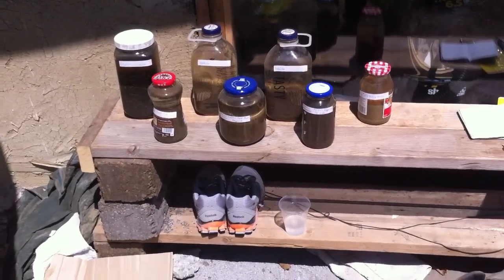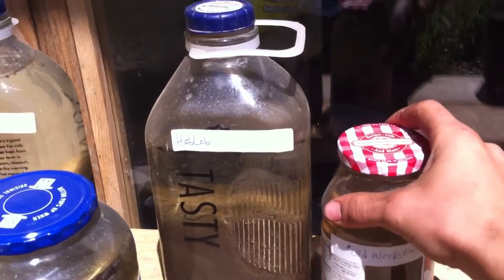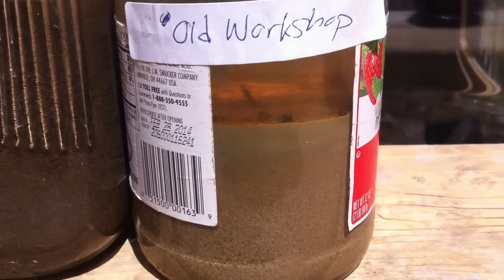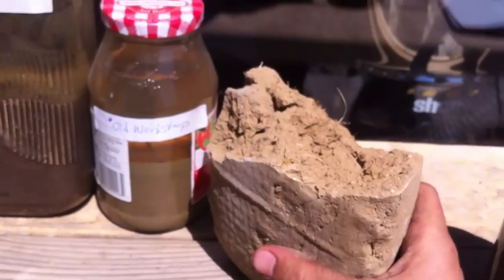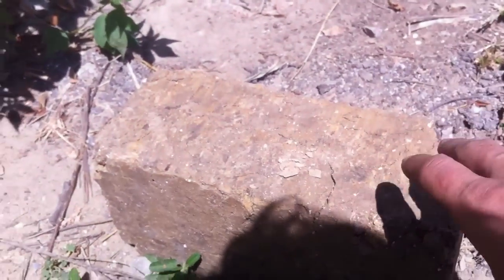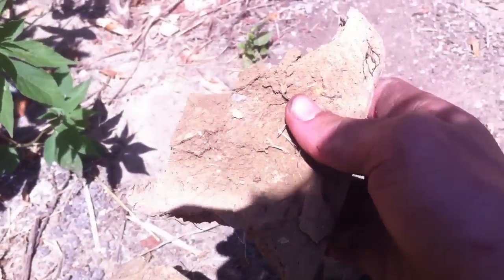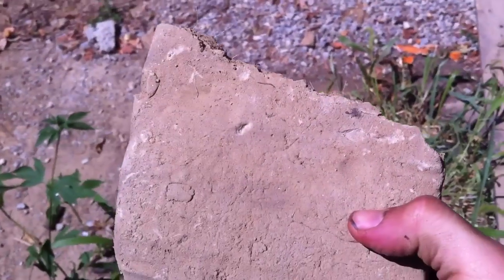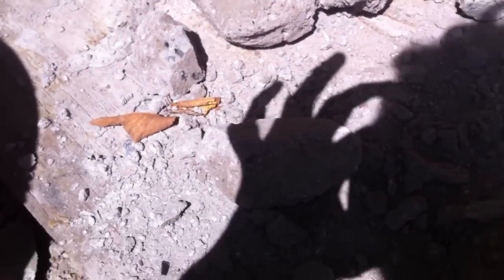CEB Soil and Brick Tests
laying these tests down